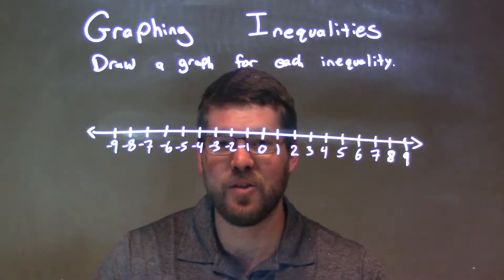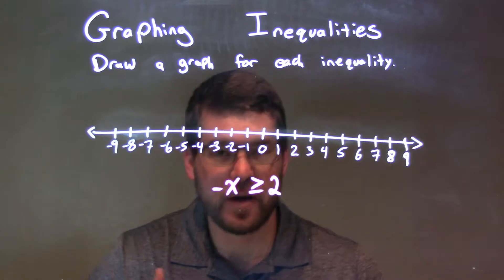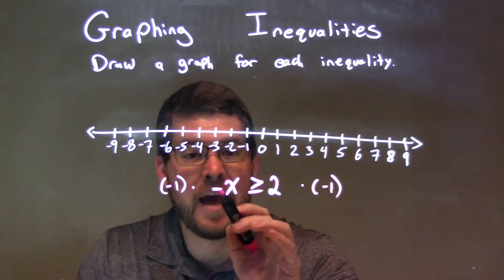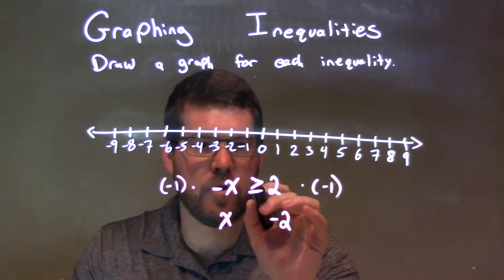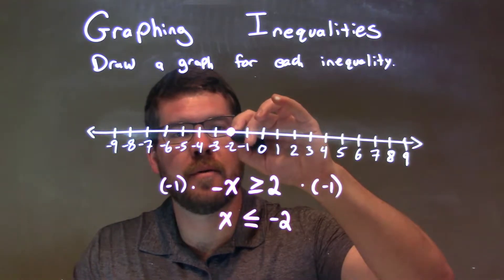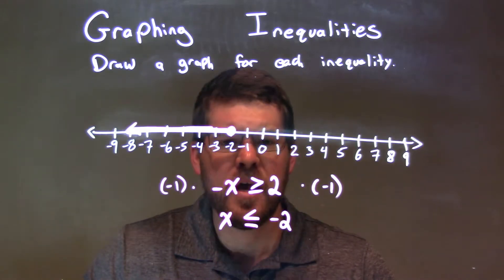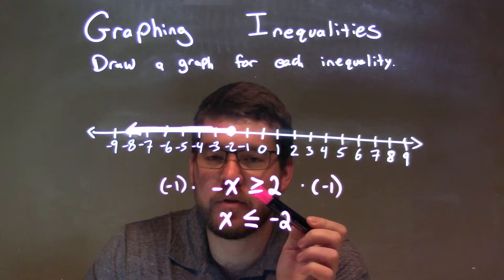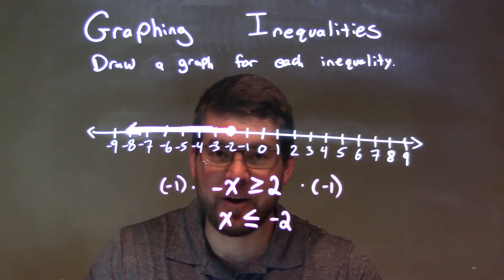Graph -x≥2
In this math video lesson on Graphing Inequalities, I discuss how to graph -x greater than or equal to 2.